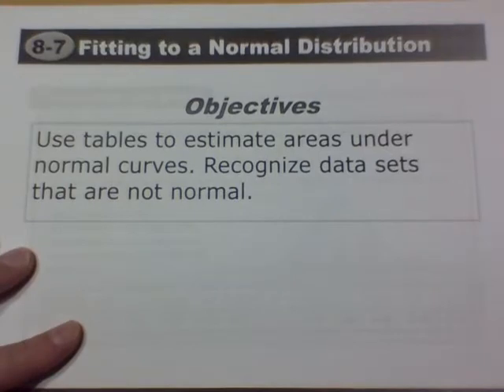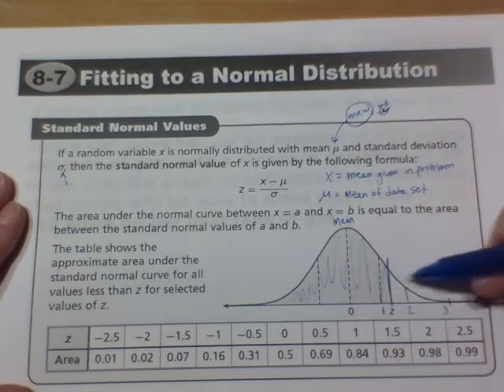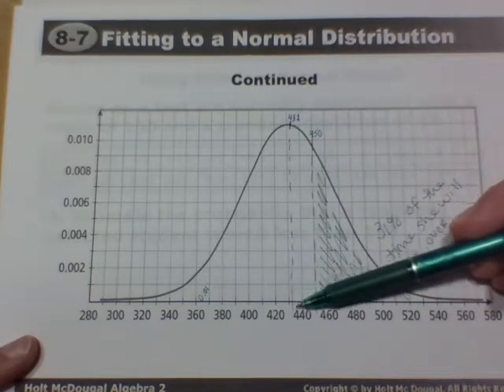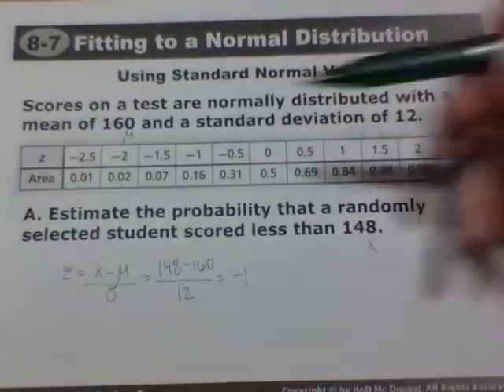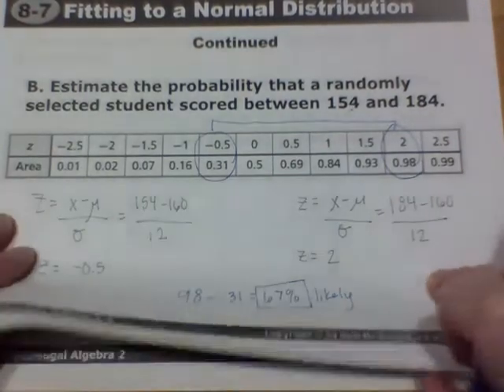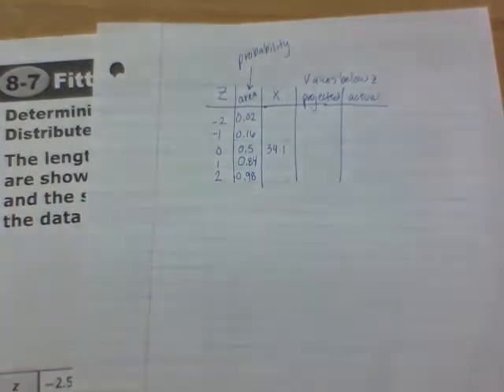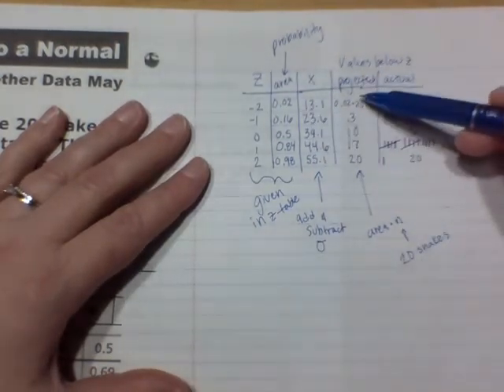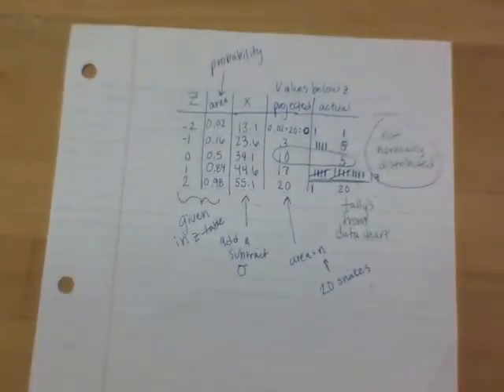8.7 Fitting to a Normal Distribution Notes Video - Algebra 2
This video follows the Holt McDougal - Algebra 2 text chapter 8 section 7.